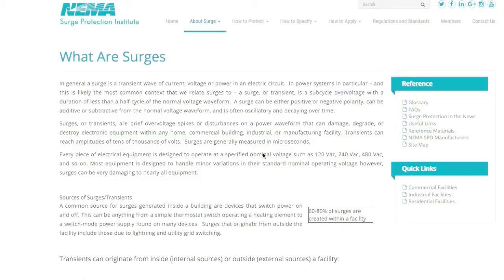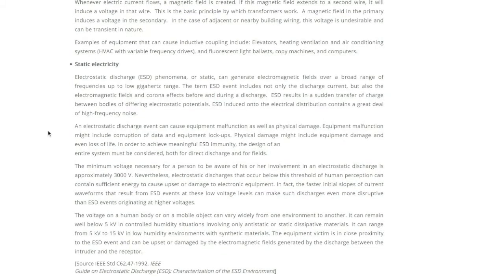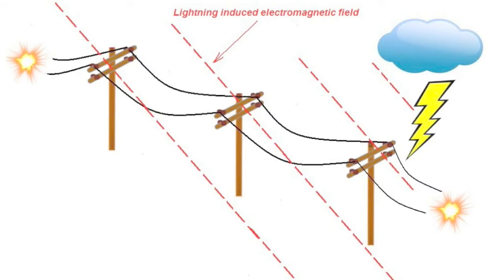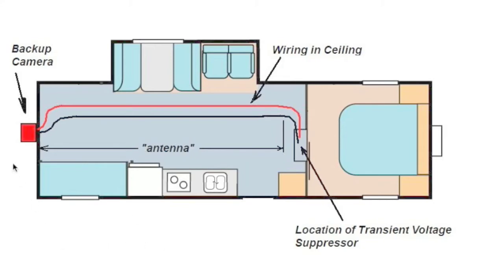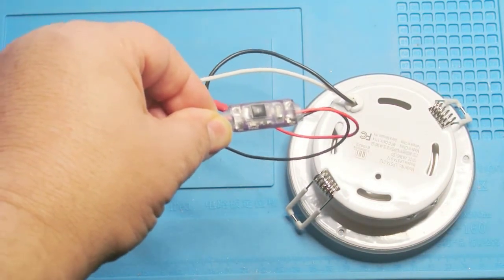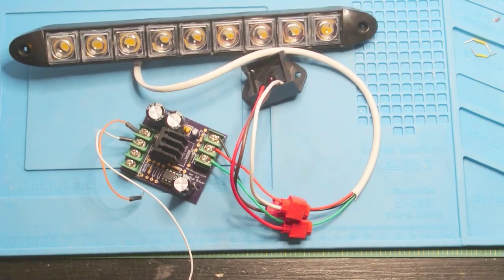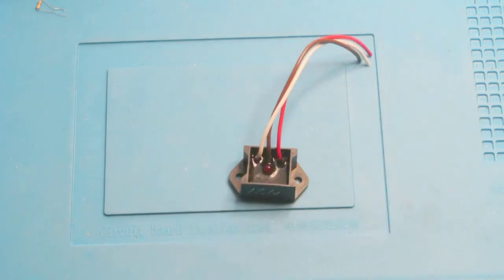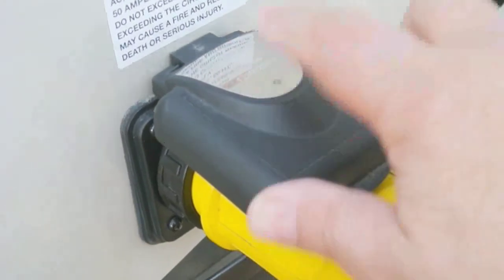Installing Voltage Suppressors in my RV.... and final thoghts.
In this third and final video, I show the ways I plan on installing the TVS diodes into my RV's DC power system.

If you did not catch it in the video, here is the link to the project webpage: htttp://